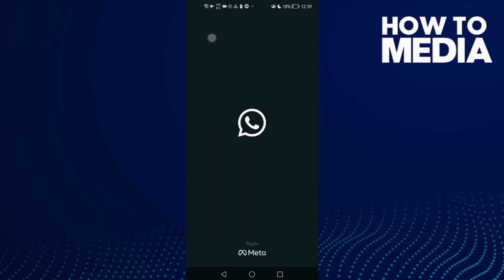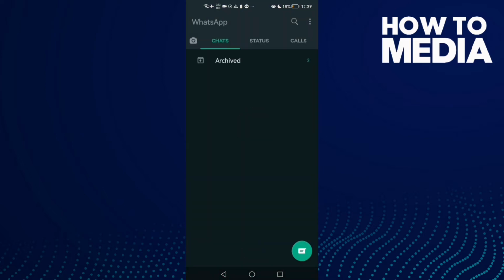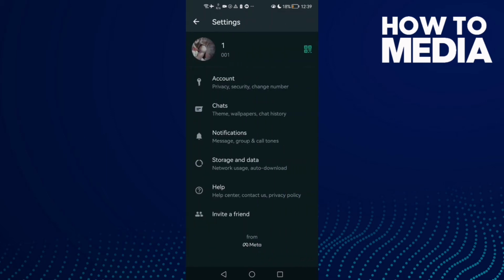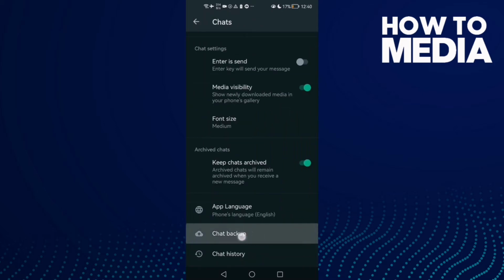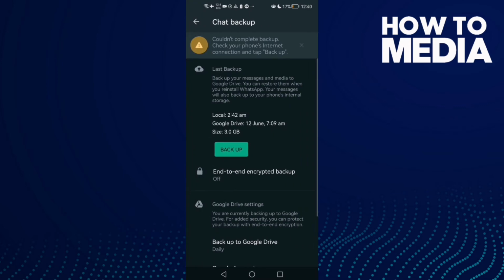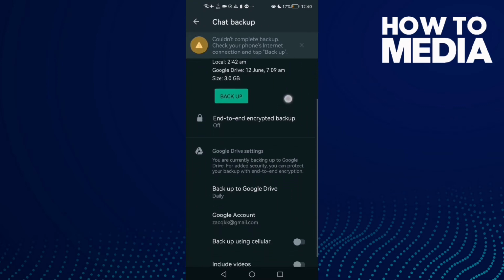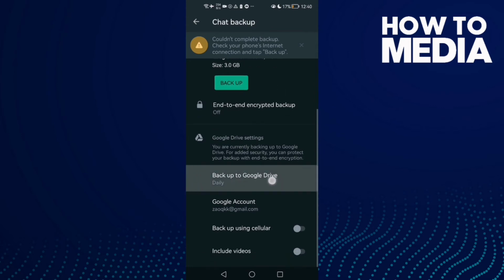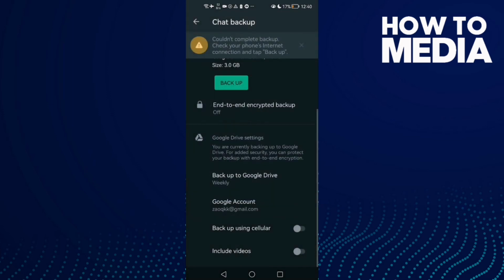How to Enable Weekly Google Drive Backup on whatsapp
in this video we discuss :